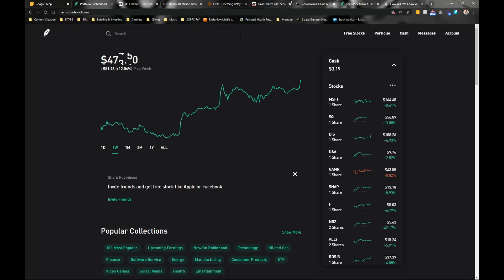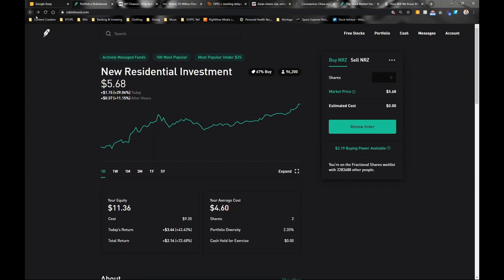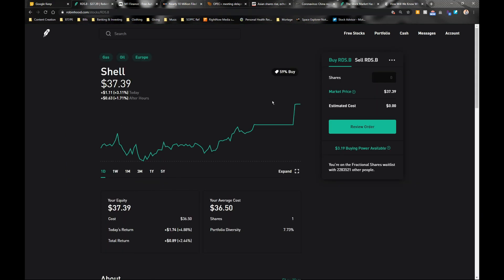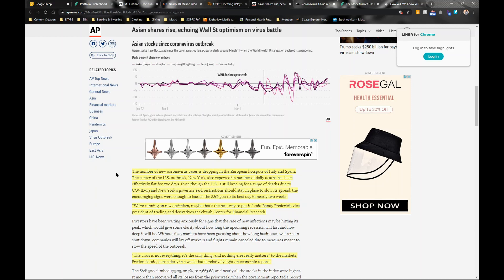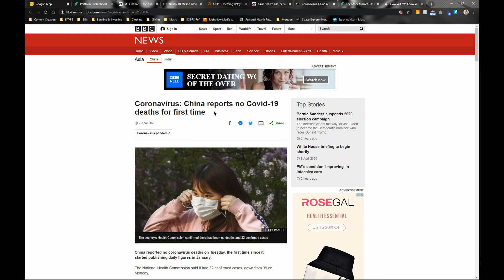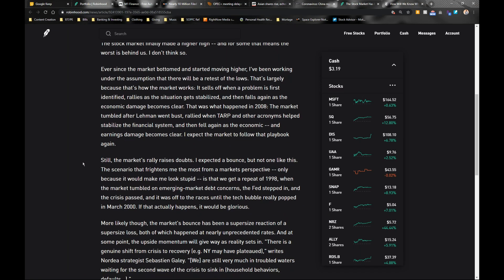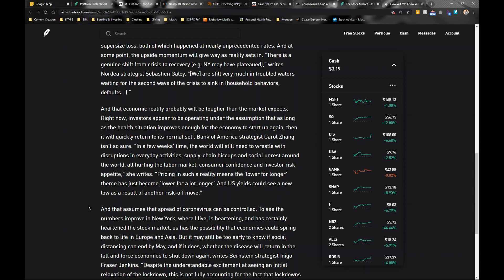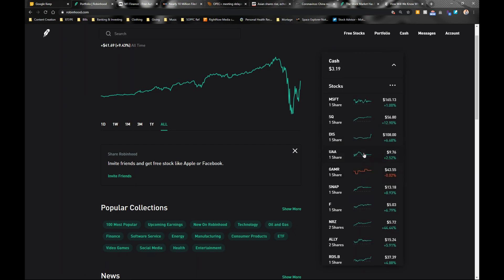Rambling Mind Clips - Are We Out of the 2020 Bear Market?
An update on the moves I have made on my Robinhood Portfolio and a question that seems relevant giving what just happened with the market.

Link to Podcast Below:
Anchor: anchor.fm/ramblingmind